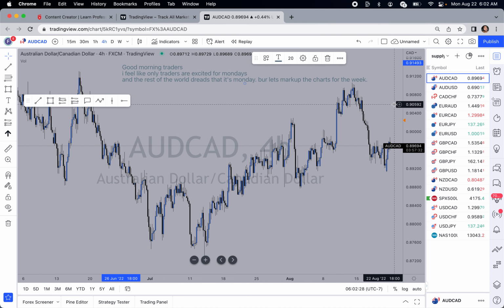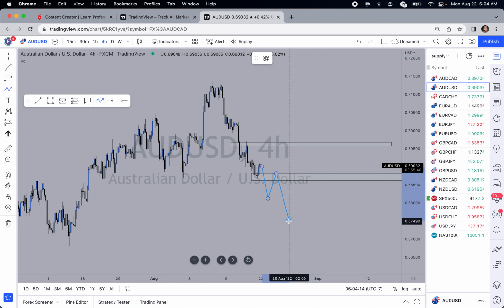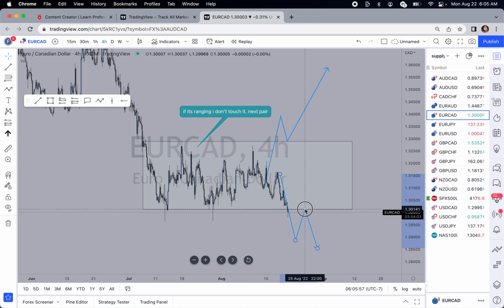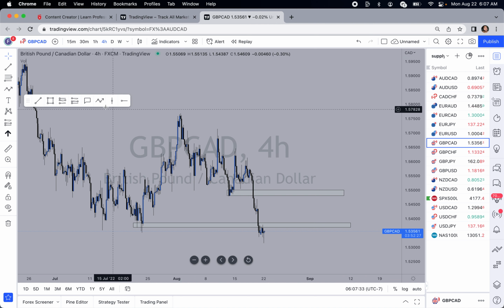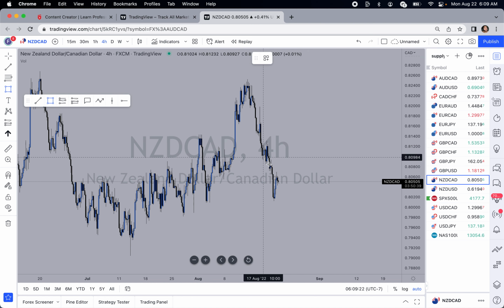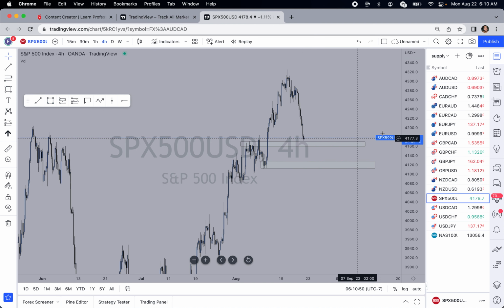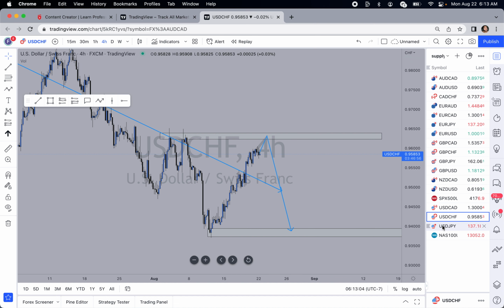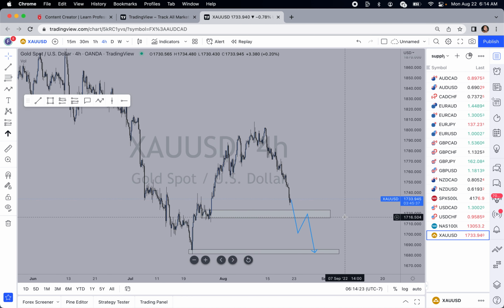Forex chart markup| Aug22nd-Aug26th 2022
In this video I mark up my forex chart for the week

Join the FREE telegram channel. to watch me trade and
watch first hand what trading with proper risk
management is like and be profitable.